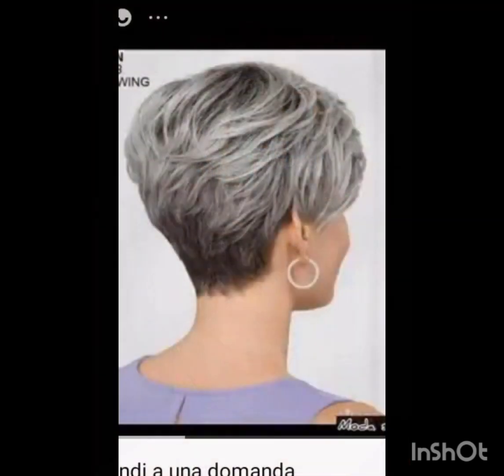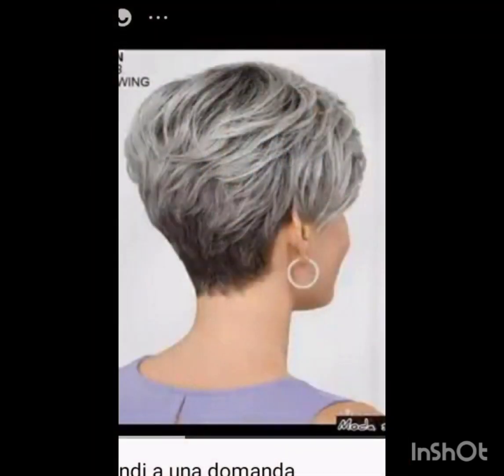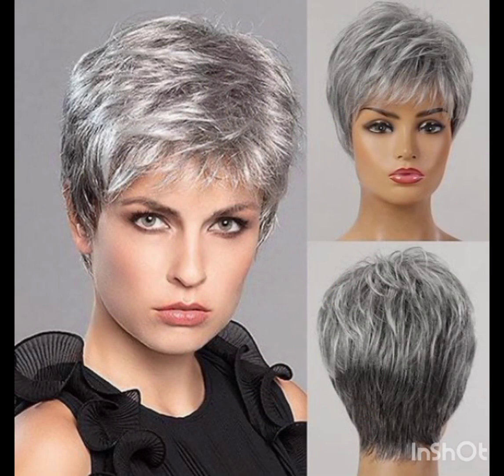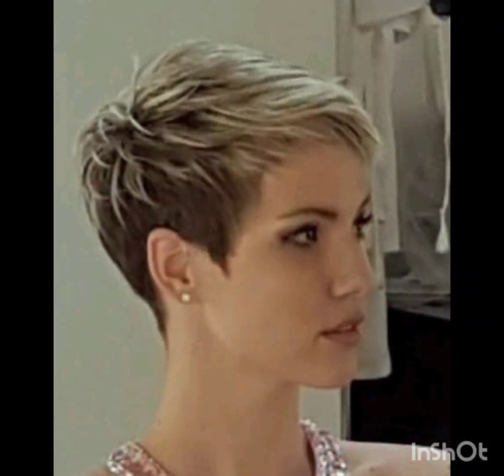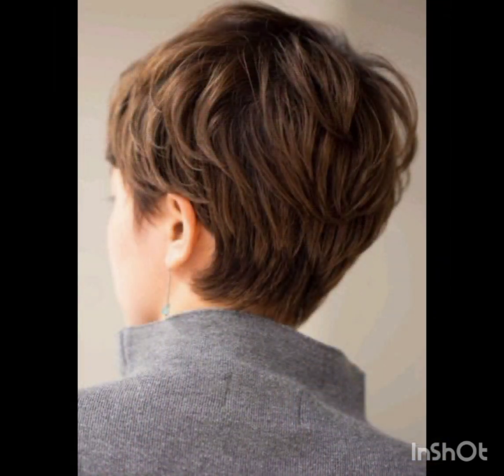CABELLO DE MODA TENDENCIAS 2024!! LOS NUEVOS ESTILOS DE CORTES PELO PIXIE A MIDI Mujer 40-70 Años